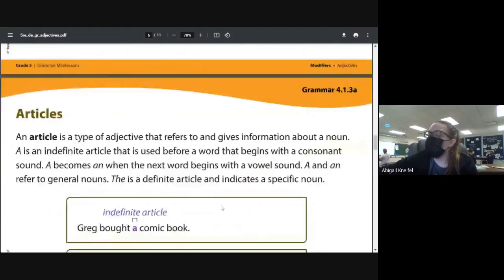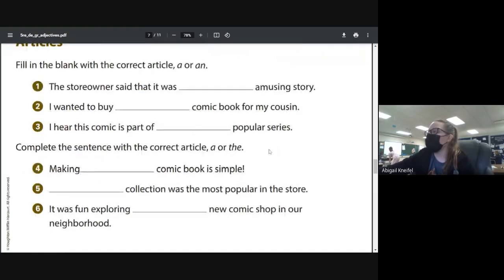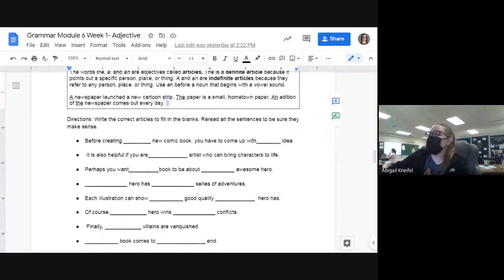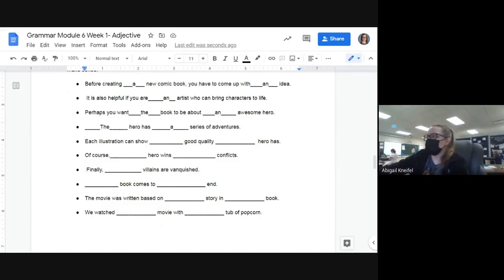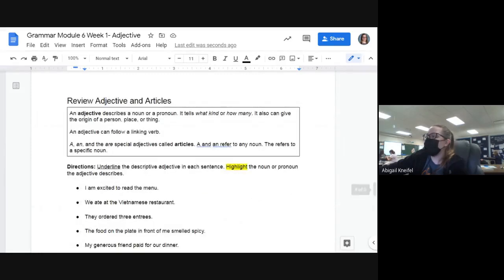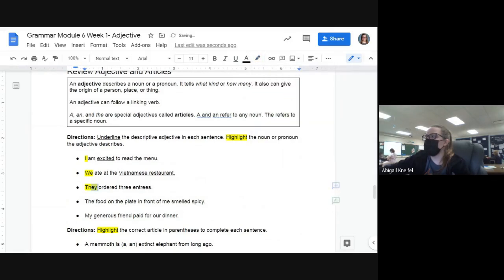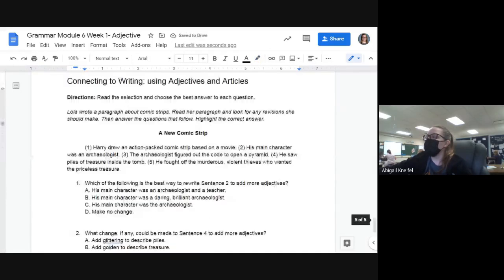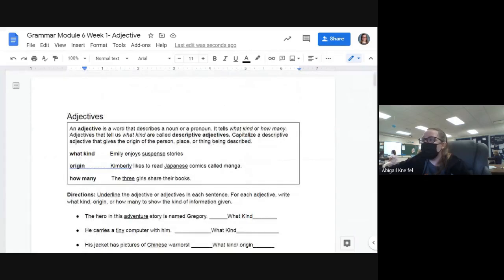Grammar (Tues.) 3/30